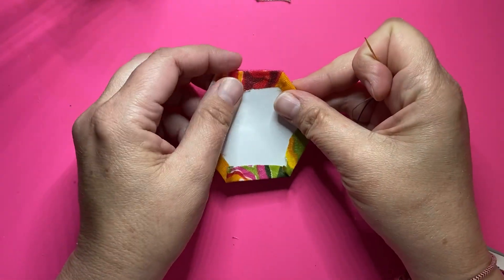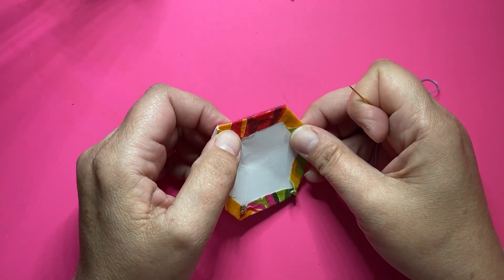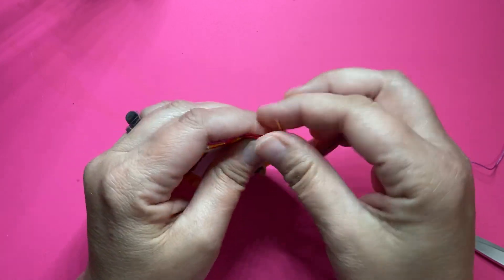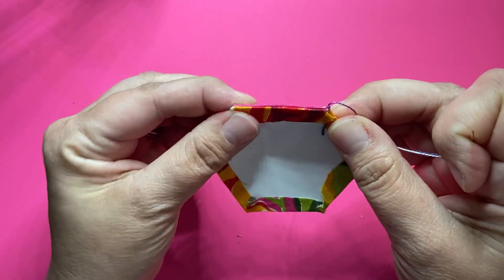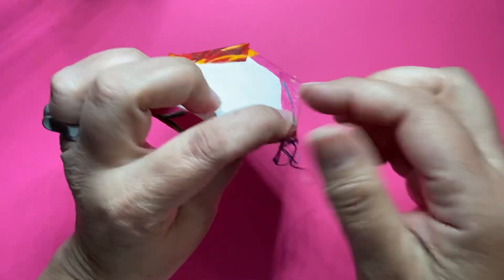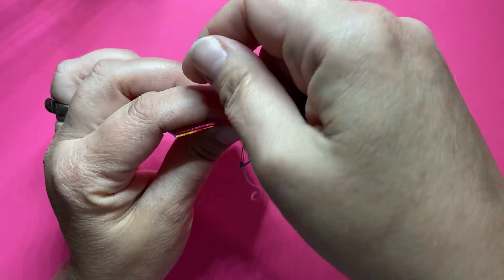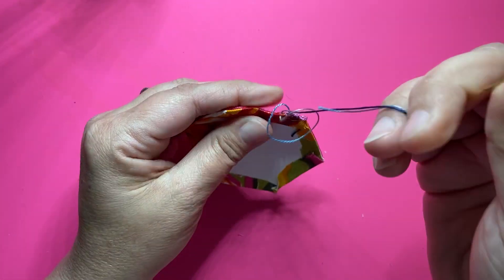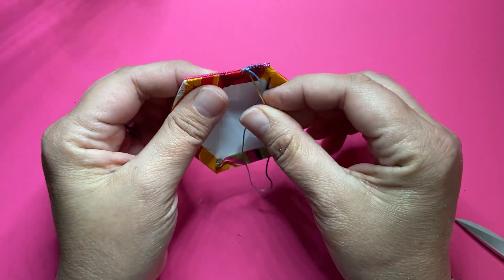Knots for English Paper Piecing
These are the two knots that I use interchangeably for English Paper Piecing. Happy Stitching!